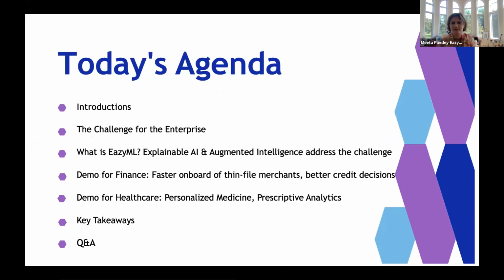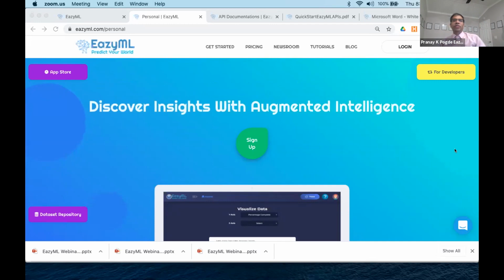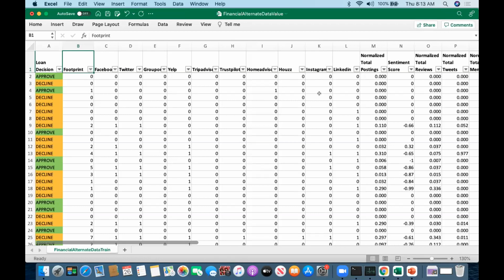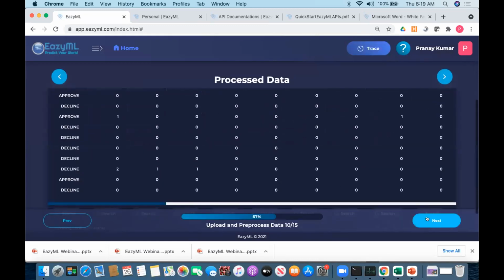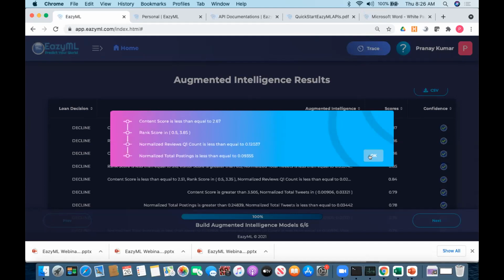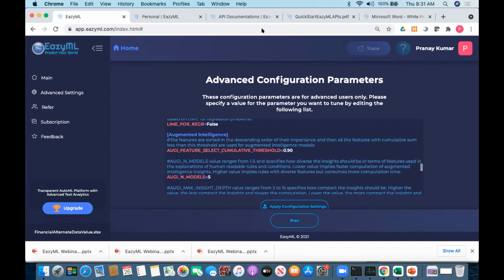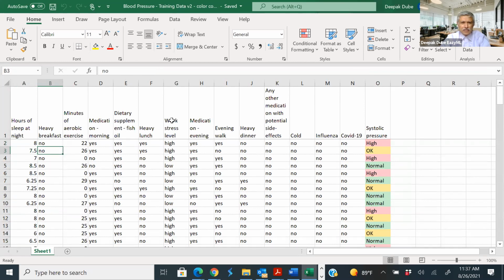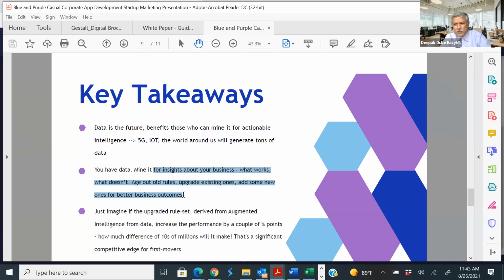EazyML Webinar: Augmented Intelligence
Enterprises have tons of data, which tells them a lot about what works and what doesn’t for their business. But mining their data for insights is a manual process, using IT/BI tools: it's slow and tedious and reflects analyst bias hence misses out key insights worth millions of $$.

We'll discuss how insights from data can be mined, automatically and comprehensively, for various use cases for the enterprise, like automation and operational efficiencies, consistent customer service, data-driven decision-making. Above all, it'll demonstrate why confidence score must accompany insights for it to be actionable.